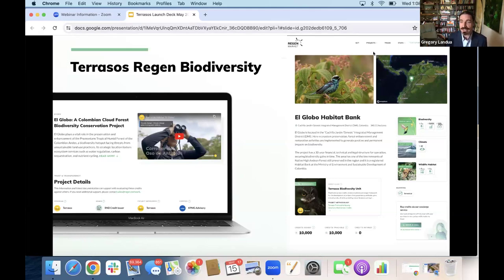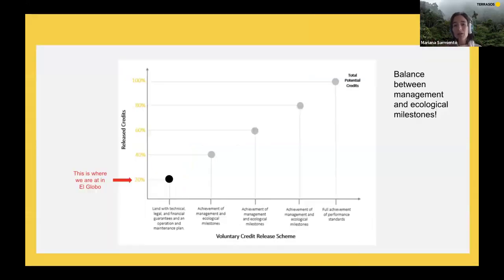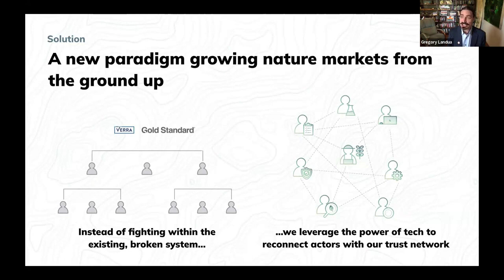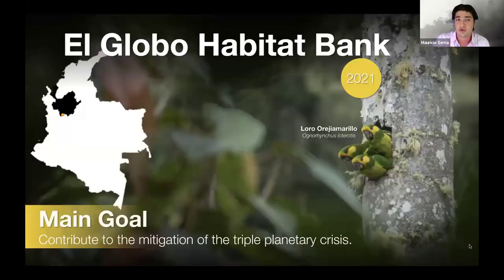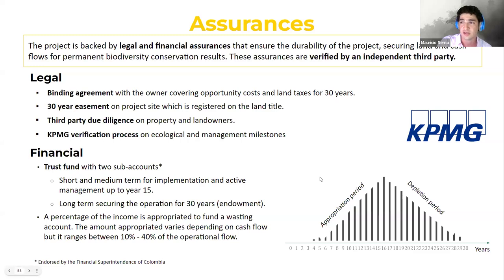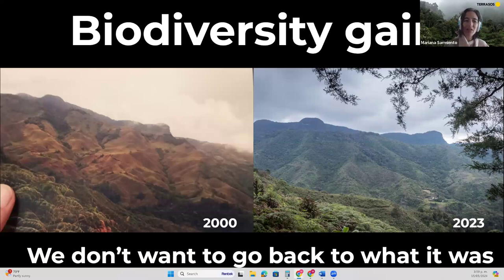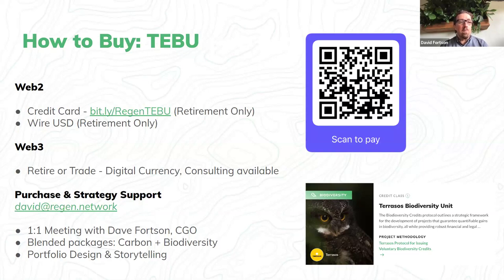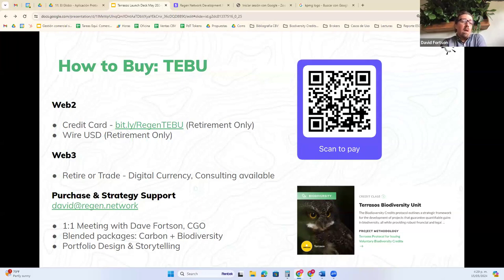Regen Network Launch of Terrasos Biodiversity Unit – 15 May 2024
Join us for the official launch of Terrasos Biodiversity Units (TBU) on the Regen Network — a new milestone in the development of transparent, science-based nature markets.

In this webinar, the Terrasos team, Regen Network, and project leaders introduce:

🌿 What a Terrasos Biodiversity Unit is
🌍 Why biodiversity markets complement carbon markets
🏞 How habitat banks work to ensure long-term ecological protection
📊 The role of blockchain in monitoring, reporting, verification, and transparency
🐻 A deep dive into El Globo, a 30-year conservation and restoration project in Colombia’s cloud forest
🔎 How credits are verified, sold, and purchased
💼 Current market demand and emerging biodiversity finance trends

You’ll also see real conservation results from El Globo, including wildlife monitoring, vegetation recovery, and the work being done on the ground with local communities.

👥 Speakers:
Mariana Sarmiento – CEO, Terrasos
Gregory Landua – Regen Network
Mauricio, Project Owner – El Globo
Simon Zak – Market insights and demand trends